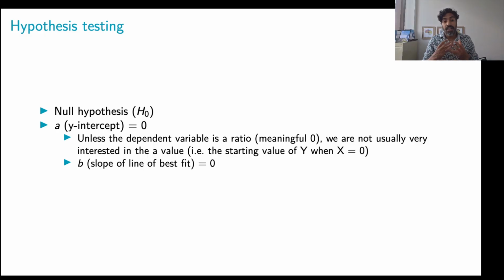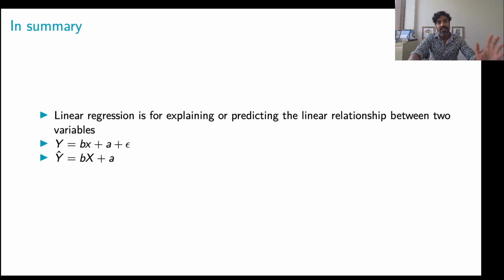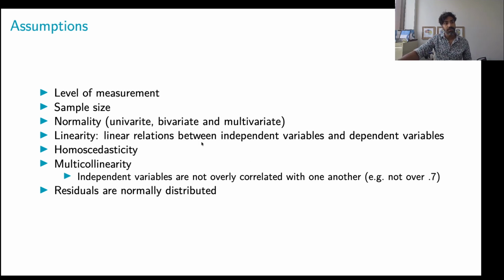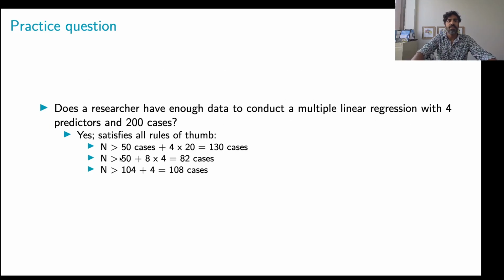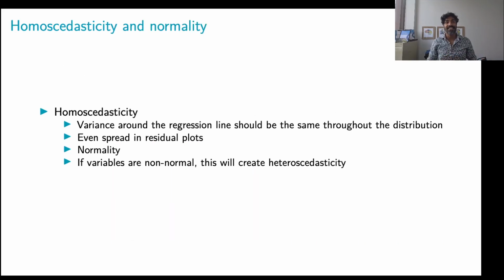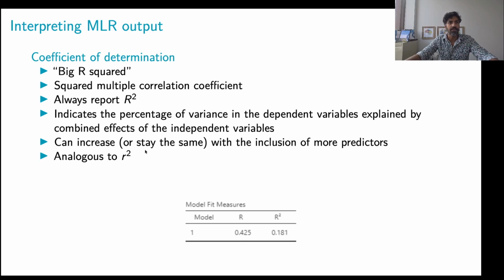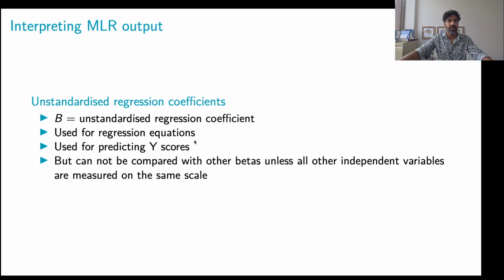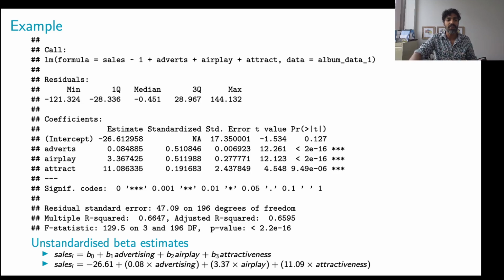Survey Research and Design in Psychology Lecture 7 Part 2